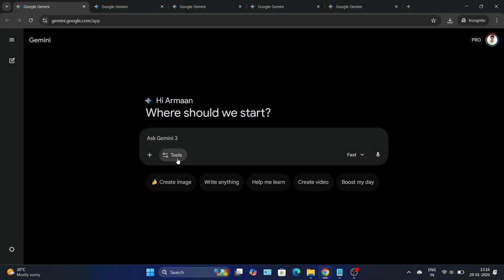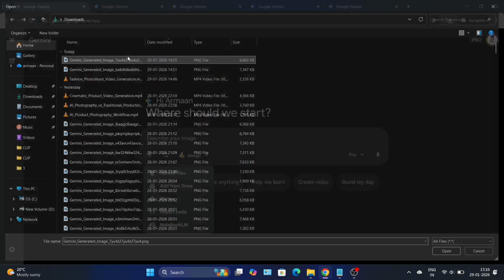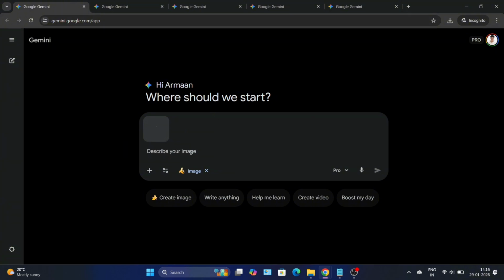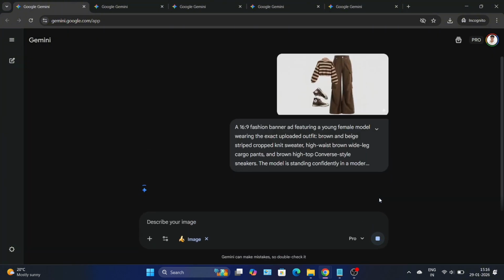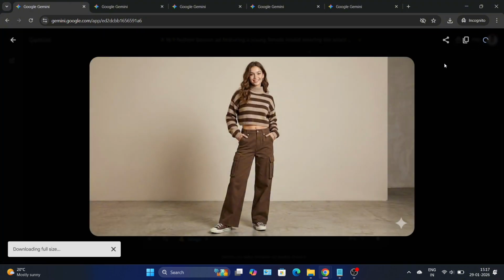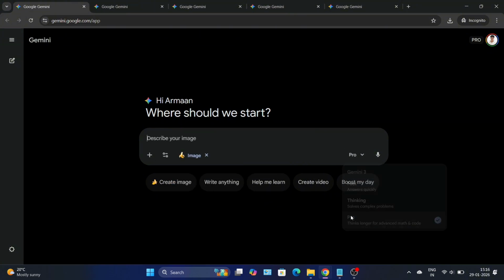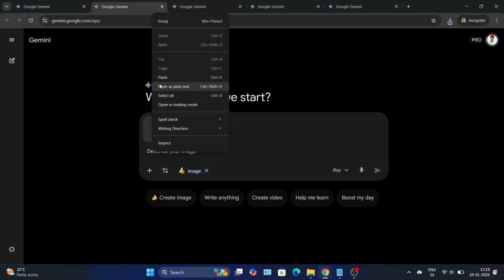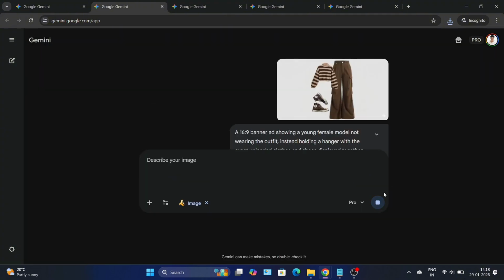Clothing Brand Owners: Stop Paying for Models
clothing brand owners are still spending money on models and photoshoots when ai can already replace most of that workflow.

in this video, you’ll see how to create model-style clothing visuals without hiring anyone—using ai tools that place your apparel onto realistic human poses, lifestyle scenes, and studio-style setups. the focus is on turning basic product images into full brand visuals that look like real campaigns.

instead of organizing shoots, finding models, or renting studios, you can generate multiple model variations for hoodies, t-shirts, and streetwear in minutes. this makes it easier to test designs, launch collections faster, and scale product visuals without increasing cost.

what people usually search for:
ai fashion model generator, clothing mockup without models, virtual model clothing try on, ecommerce fashion photography ai, stop paying for photoshoots

this is especially useful for clothing brands, print on demand sellers, and streetwear labels who want consistent, high-quality visuals without production delays.